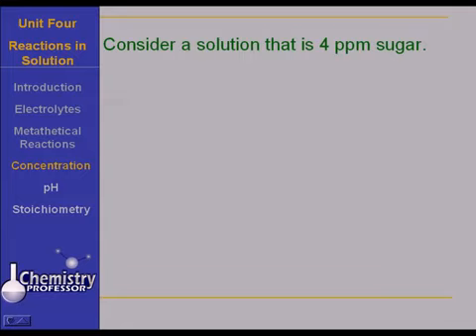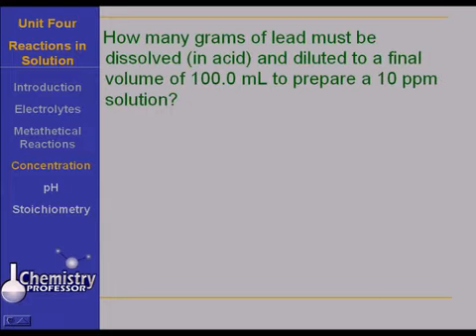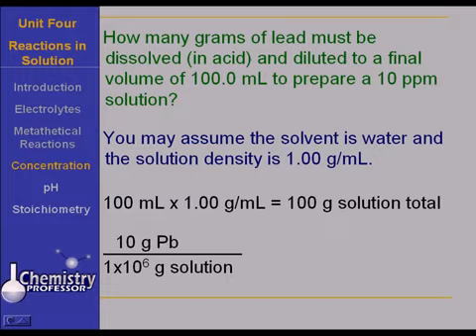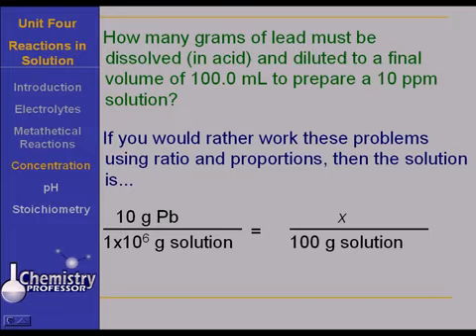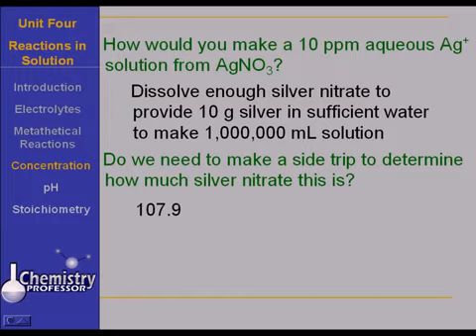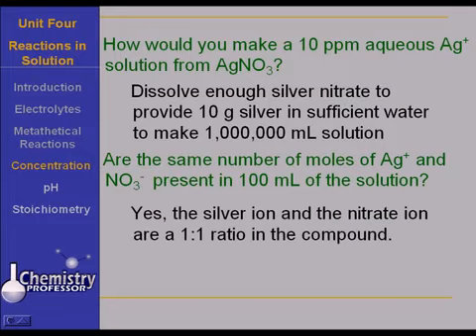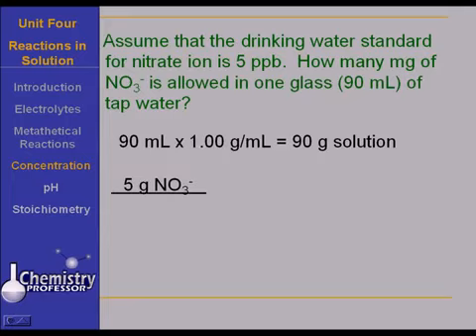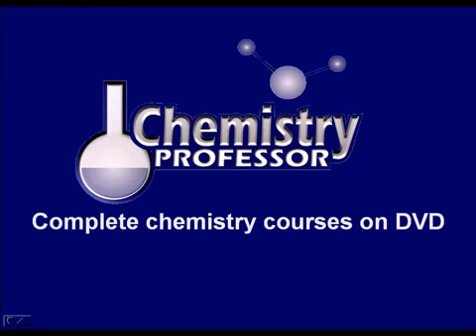Parts Per Million (ppm) and Parts Per Billion (ppb)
Parts per million (ppm) and parts per billion (ppb) are explained and used to solve problems.  Brought to you courtesy of Chemistry Professor.